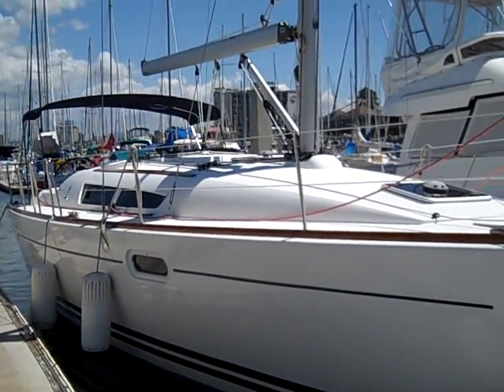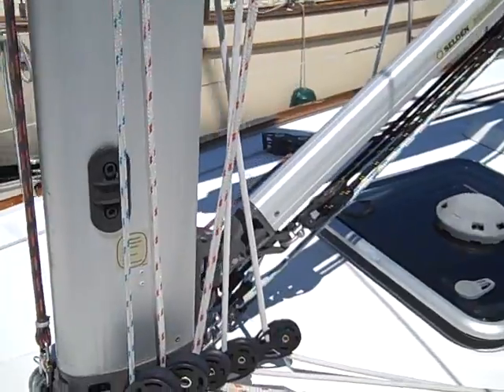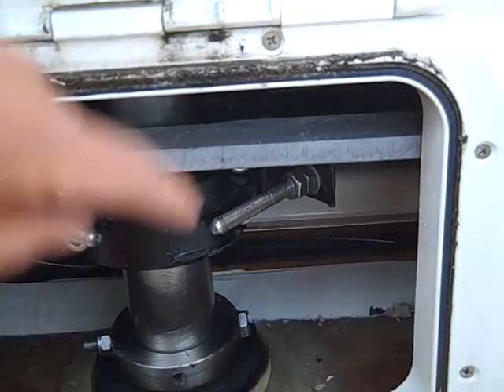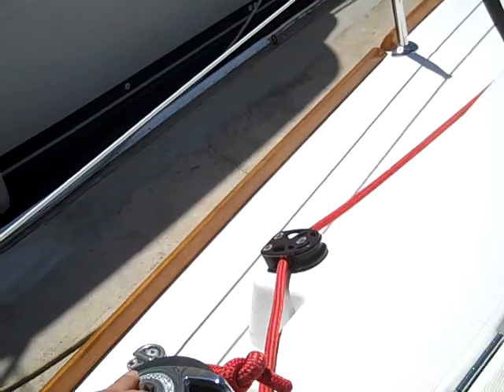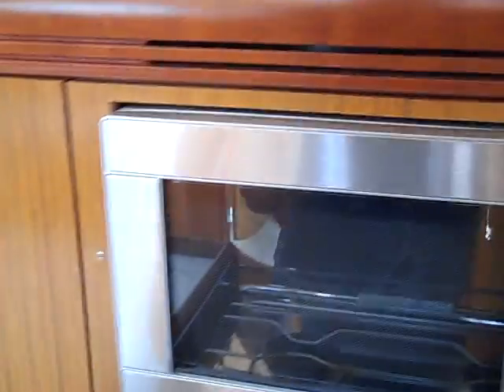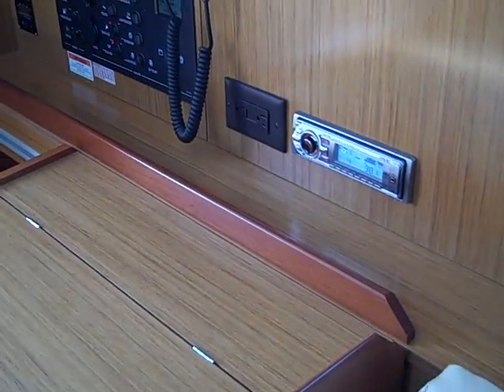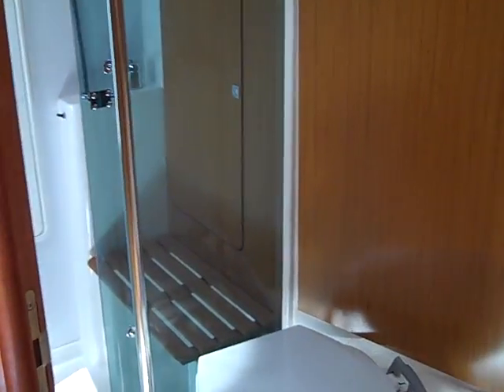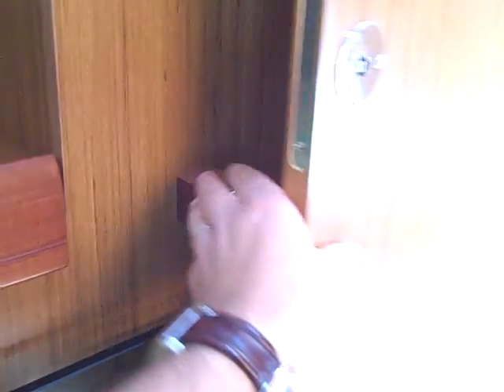Jeanneau yacht 2008 39i sailboat for sale By: Ian Van Tuyl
This French built Jeanneau 39i was commissioned and delivered in April 2008.The reason why the owner is selling this amazing vessel is that he has a great oppertunity to aquire a smaller slip closer to home and is going to down size to a Jeanneau 33i.
    Twin steering positions with winches placed near the helms provide easy sail handeling. Harken deck hardware and powerful sail plan makes sailing the Sun Odyssey 39i Fast and Fun. For safety, a dedicated life raft locker is integrated into the stern skirt.
     Jeanneau is the world leader in quality production boatbuilding. From top quality plumbing fittings to stainless steel details to luxurious woodwork, the Sun Odyssey 39i delivers quality unmatched in her class.
      The Jeanneau 39i is an "A" rated offshore boat designed by Marc Lombard and the Jeanneau design team. The Jeanneau 39i combines form and function, design and performance, comfort and ease of handling without compromise. From the sleek lines ans inset windows to the plumb bow and spacious cockpit, the Jeanneau 39i delivers beauty and power.